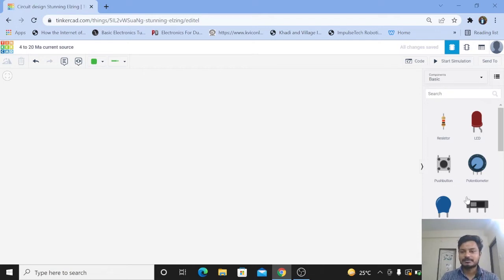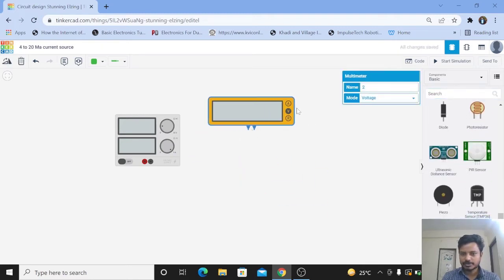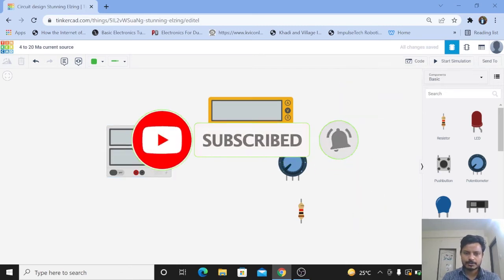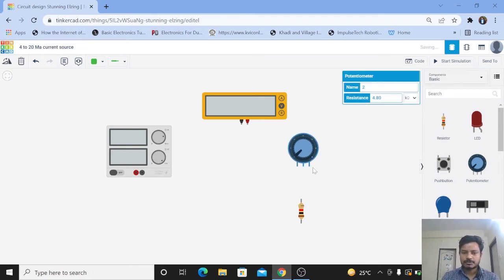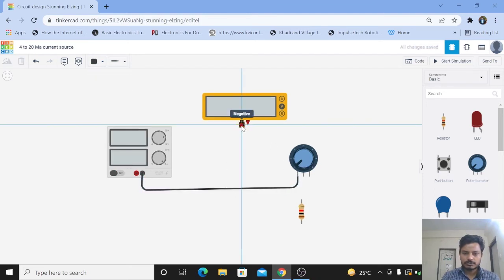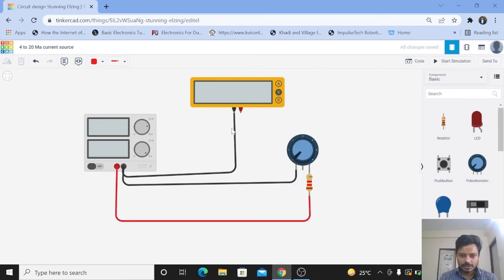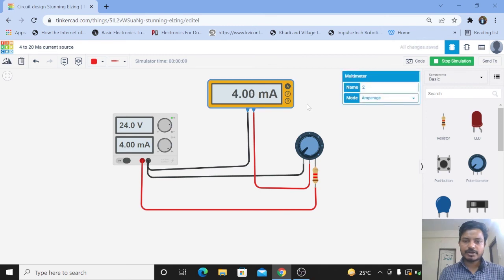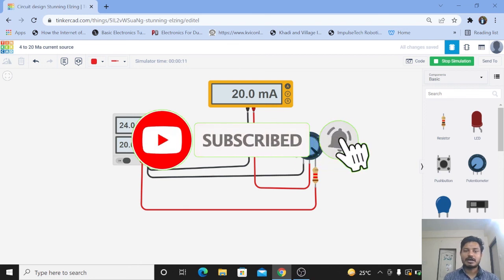How to make 4 to 20 ma current source | 4 to 20 ma current source simulation using tinkercad